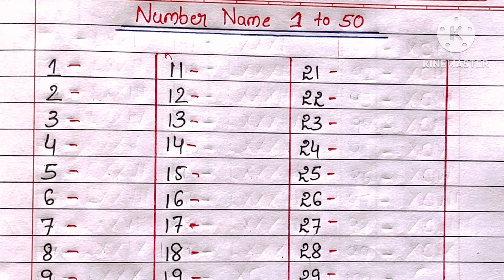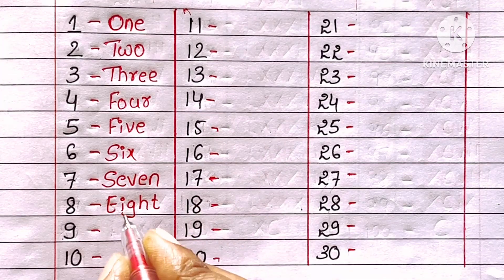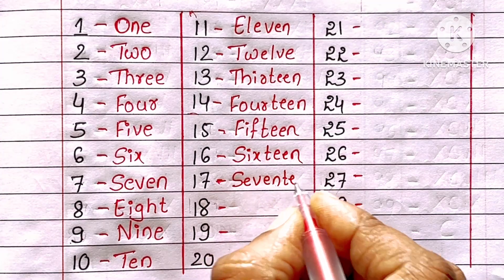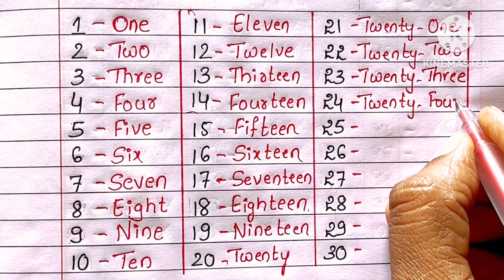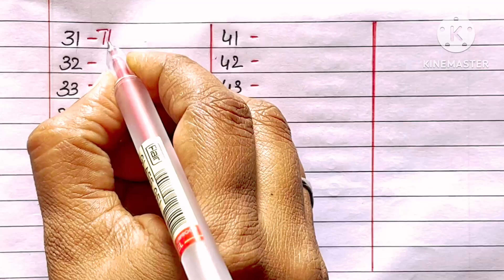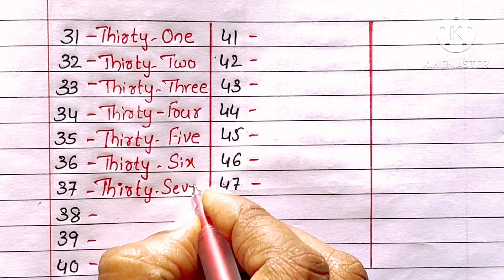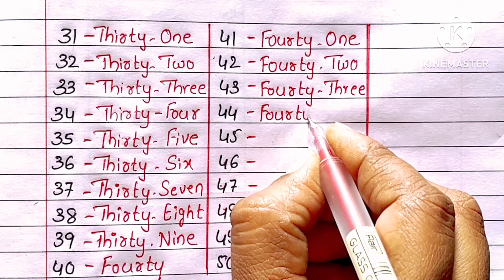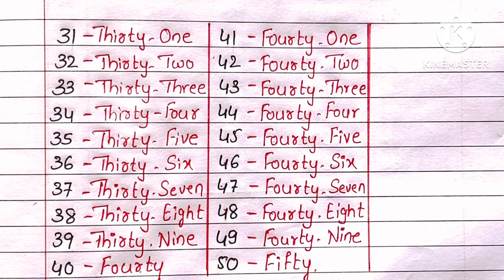Number Names 1 to 50 | Learn Number Names from 1-50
Numbers
Number Name
Number Names
Numbers Name
1-50 Numbers in words
1 to 50 Numbers in words
number names 1-50
number names 1-50 with spelling
1 to 50 spelling for kids
number names with spelling for kindergarten
number names 1 to 50 song
1 to 50 Number Names
Numbers in words 1 to 50
1 to 50 Numbers in words
1 se 50 Tak Numbers Name
Numbers Name 1 to 50
1 to 50 Numbers Name

K2M Academy